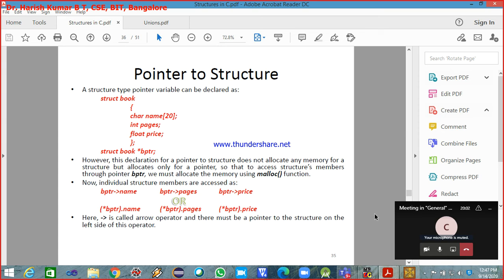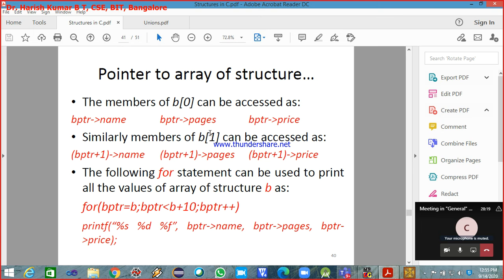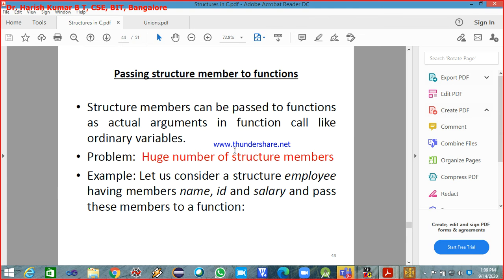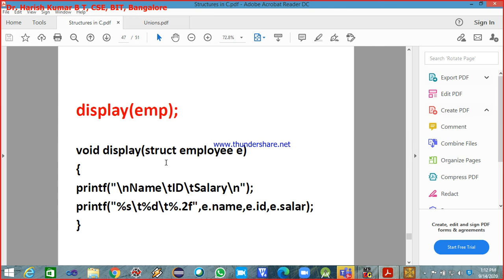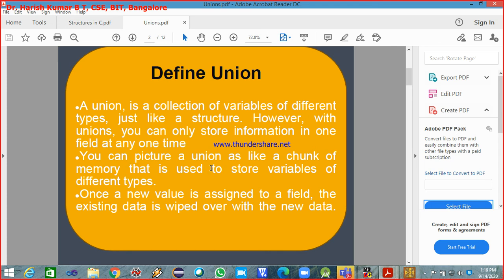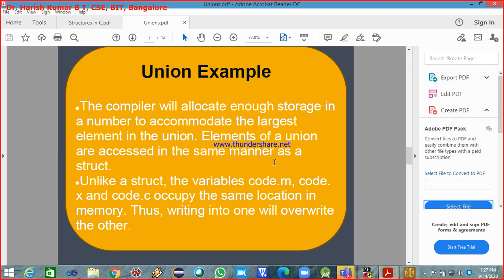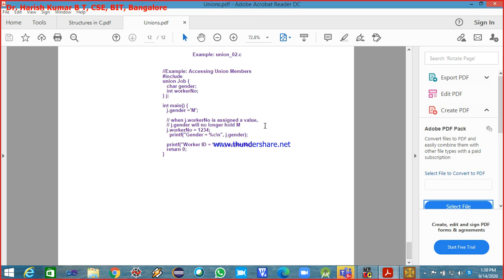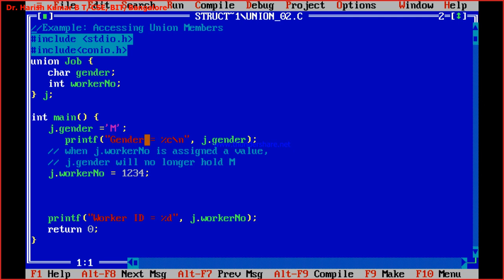DSA Class 12 Pointers to Structures 2020-09-14